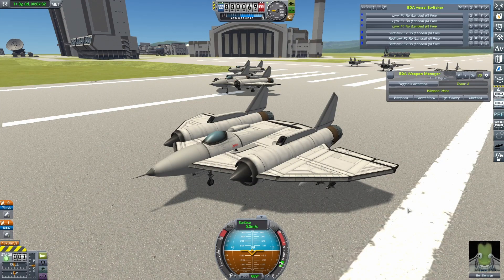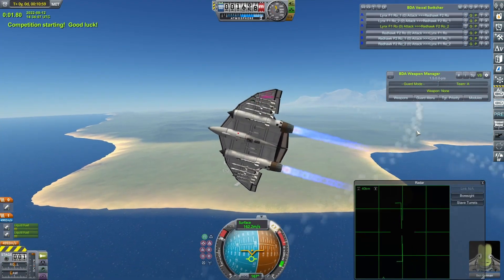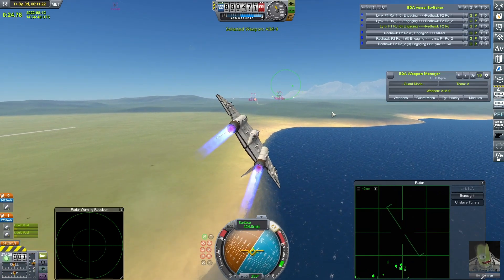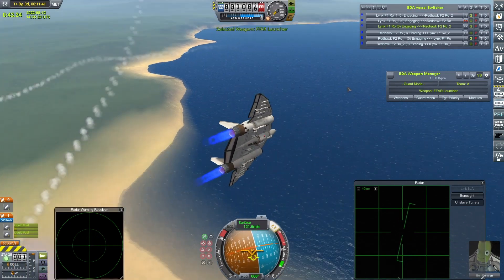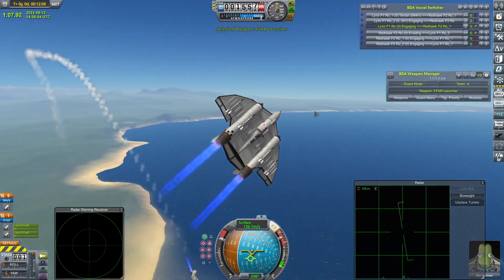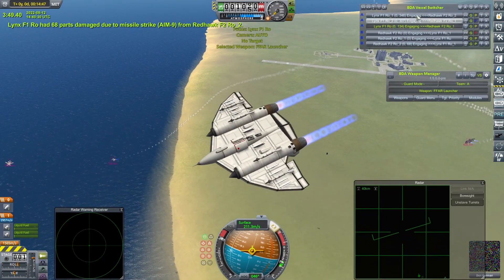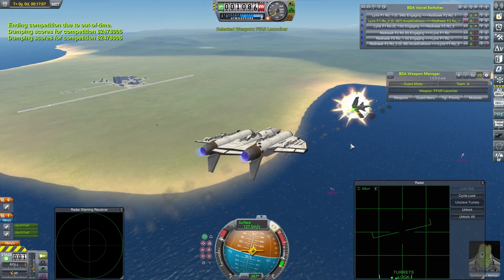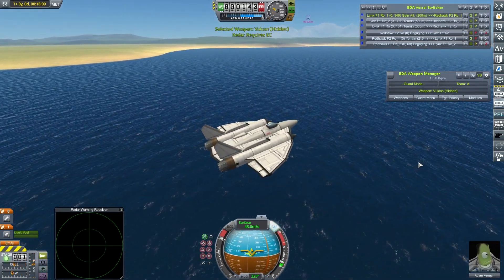BDA Quickie - Air-to-Air Rockets - Kerbal Space Program & BD Armory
I've already tried to get this to work twice and failed, but will rockets actually designed for the job fare any better?